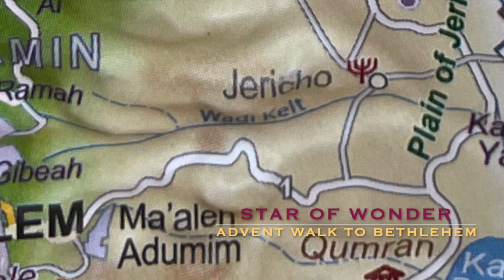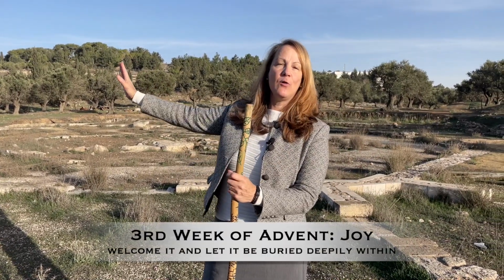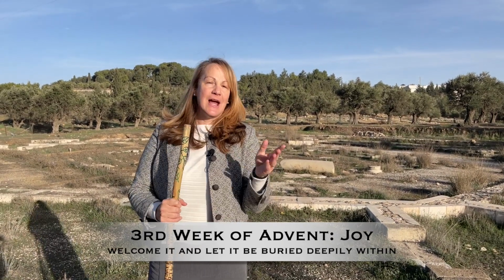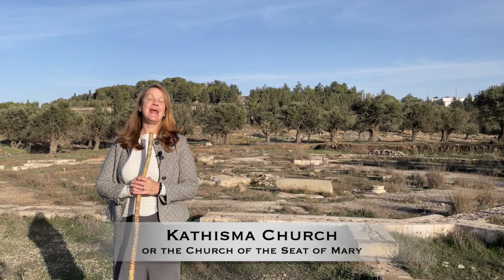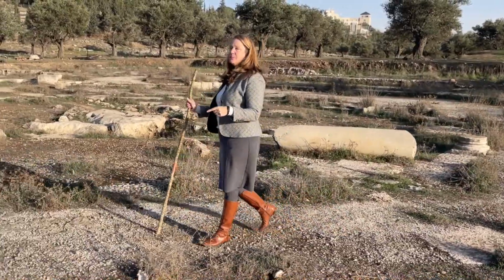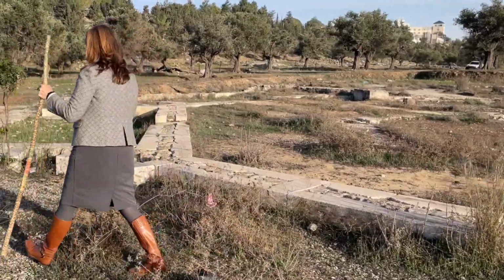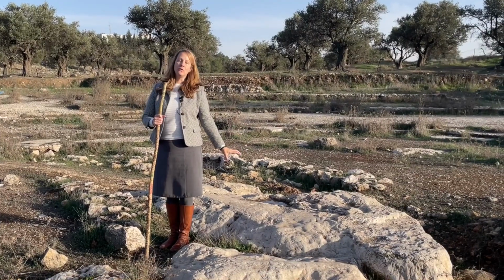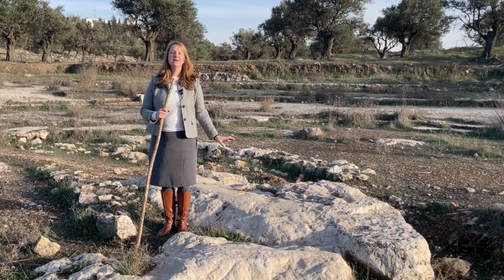| 3rd Sunday of Advent | Star of Wonder | Magdala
Rest at Kathisma Church, at the edge of Jerusalem, with Mary and Jospeh as they come very close to Bethlehem. Join Kathleen Nichols, Consecrated Woman of Regnum Christi, as she walks from Nazareth to Bethlehem this Advent.
Thank you to the Consecrated Women of Regnum Christ for their beautiful singing.
© Copyright of New Gate to Peace Foundation 2021